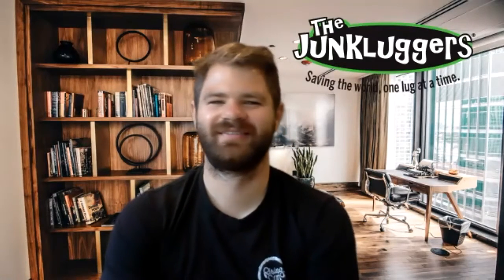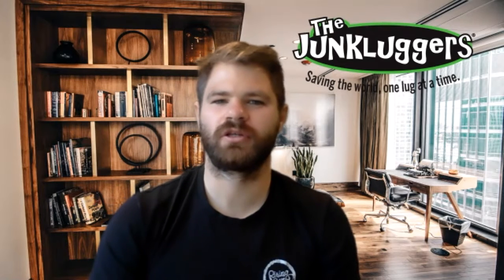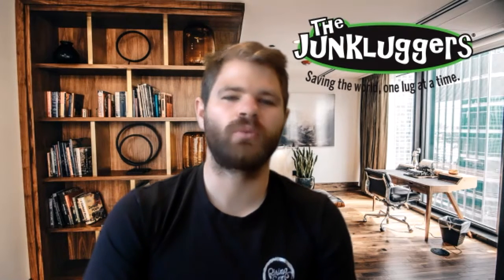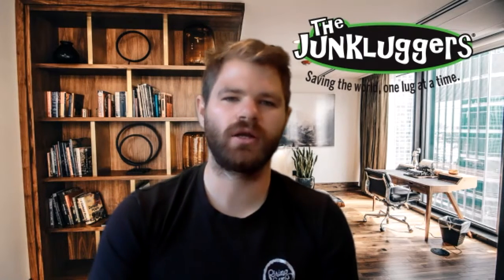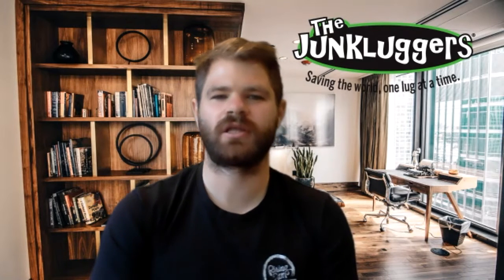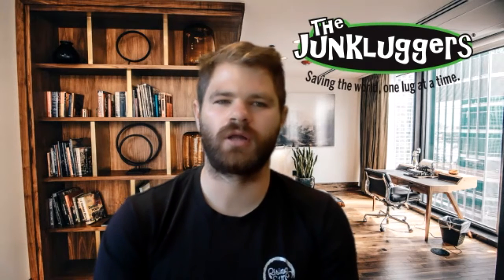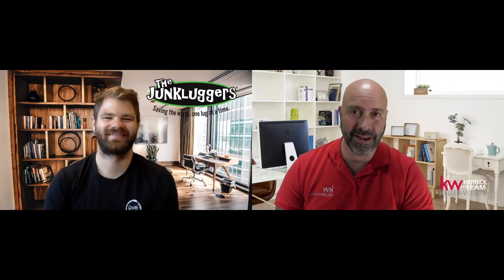Focus Friday- Russell Pitcairn from JunkLuggers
This week we are featuring Matt Harnick from The Matt Harnick Real Estate Team Russell Pitcairn with The Junkluggers of Montgomery, Bucks and Philadelphia Counties.
We are grateful to be able to have been able to speak with him about the business, where the stuff goes and what they accept.